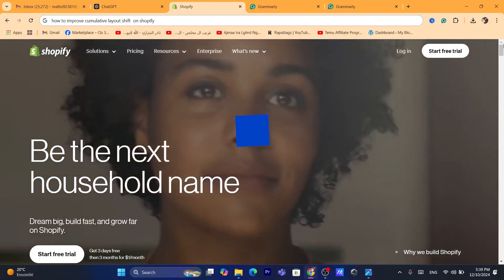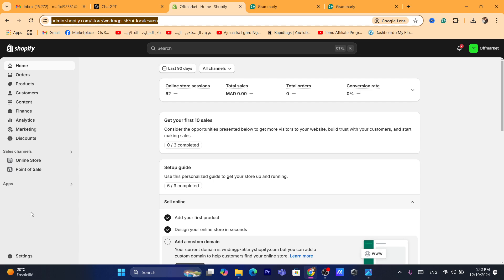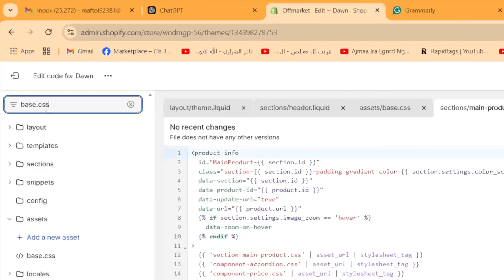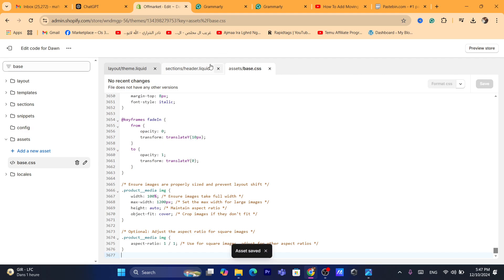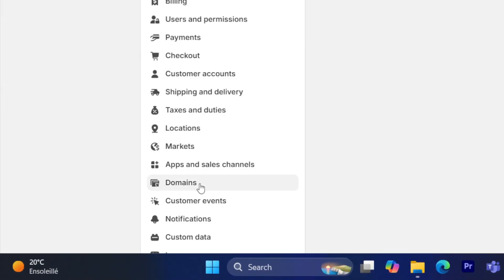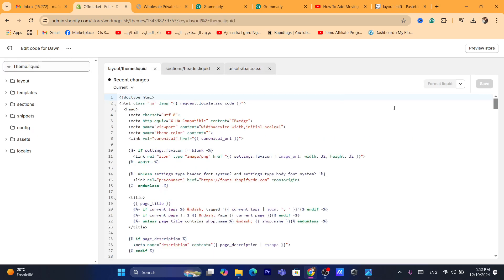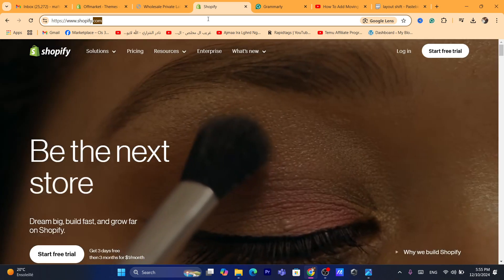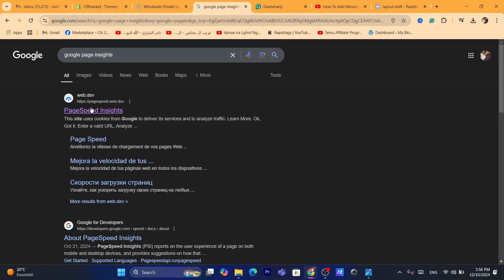How to Improve Cumulative Layout Shift on Shopify 2026 (CLS)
In this video, we'll guide you through how to improve cumulative layout shift shopify .mp4
 in 2024. CLS is a metric that measures the visual stability of your website. High CLS can negatively impact your user experience, resulting in visitors clicking on the wrong items or experiencing frustration. We'll show you the best practices to optimize your Shopify store and reduce CLS, such as properly sizing images, using consistent layout designs, and preventing unexpected content shifts.